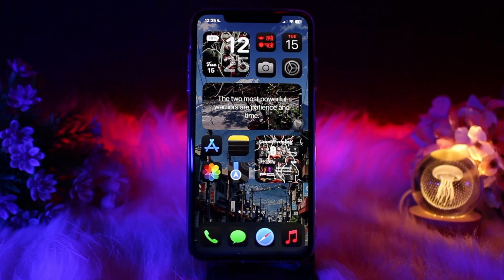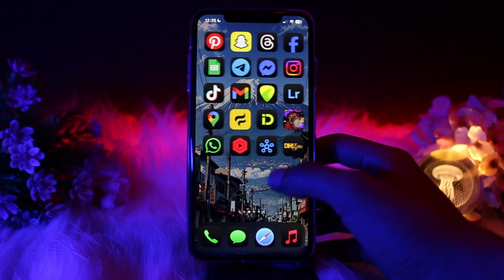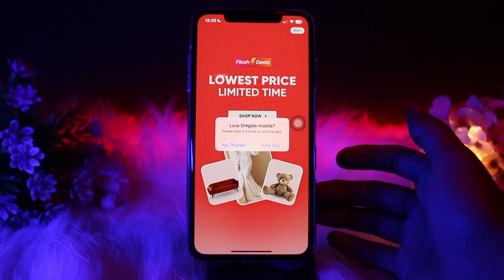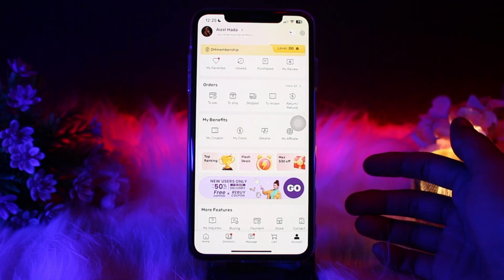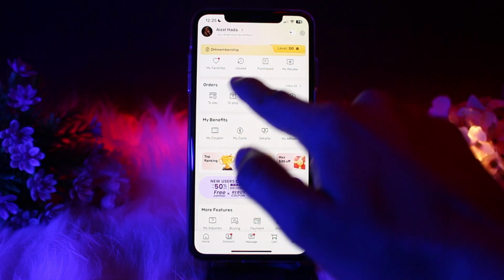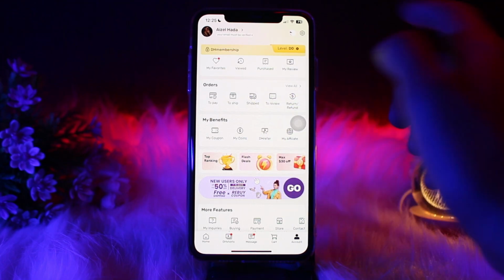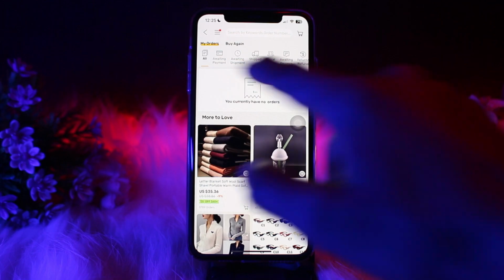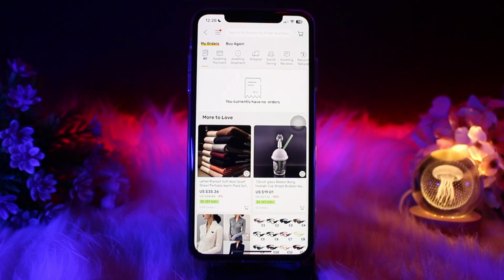Track Your DHgate Shipment in a Few Clicks - Here's How To Track It - 2025